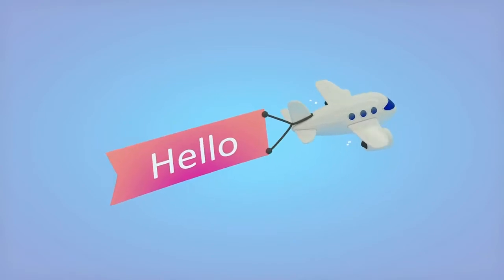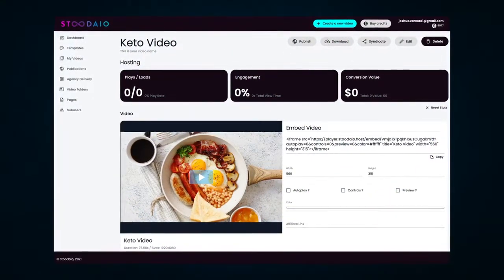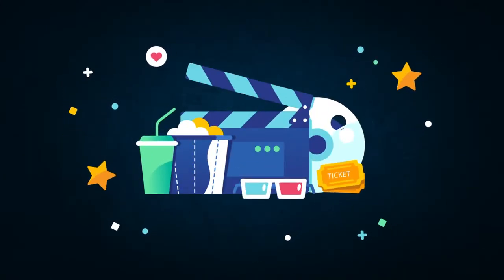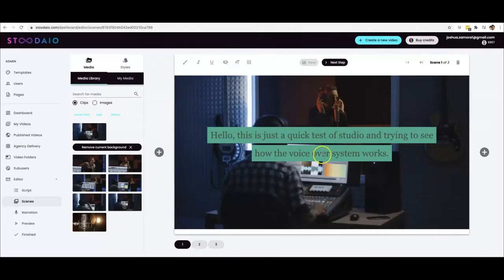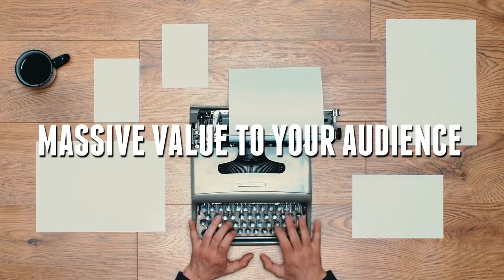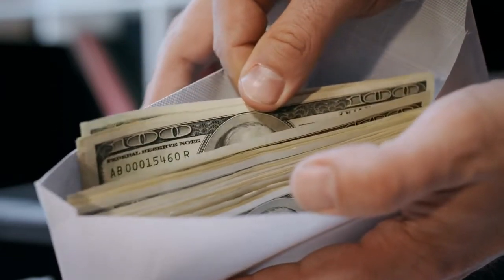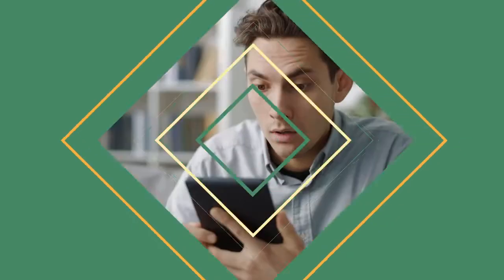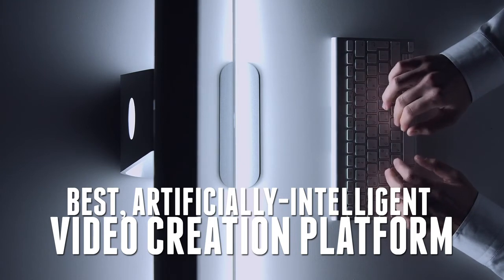Stoodaio Agency 50 || Where Real A I Meets Video Marketing || Demo Video || Review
NEW, Artificially Intelligent Web-App Will Write, Create, Host, Publish AND Syndicate Profit-Producing Videos FOR YOU In ANY Language and ANY Niche In 3 Minutes or Less!

So You Can Get More Traffic, Make More PROFIT & Dominate Your Niche WITHOUT Wasting ANY Time Writing Scripts, Recording VoiceOvers Or Even Creating Videos Yourself - EVER Again!

Done-For-You Hollywood-Quality Video Creation In ANY Language, ANY Niche, for ANY Product
or service Imaginable
NEVER Write Scripts or Pay For A Script Writer EVER Again (Our A.I Does it FOR YOU) Turn ANY existing Script Or Content into a TOTALLY Unique Version with our Powerful A.I Rewriter (limited-time bonus)
POWERFUL, human-like text-to-speech engine so the A.I turns ALL your scripts into AMAZING
sounding voiceovers in ANY major language or accent
First-of-its-Kind, REAL A.I Video Creation Platform That Only Needs 3 minutes To Write, Create And Publish Videos FOR YOU!
Powerful, Lightning-Fast Video Hosting Included for your videos (we’re using our video host on all the videos on this page)!
Immediately Publish Your Videos To Our Video Pages So you can drive traffic and produce profit with them RIGHT AWAY!